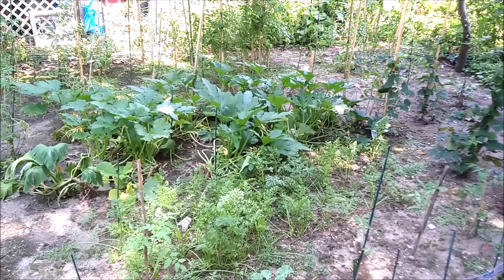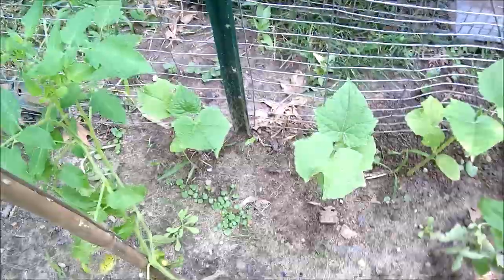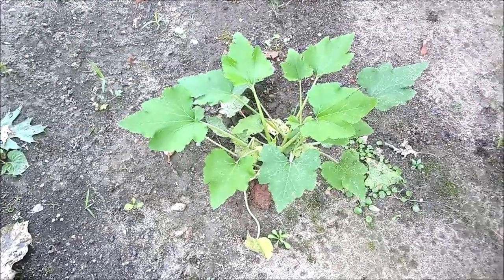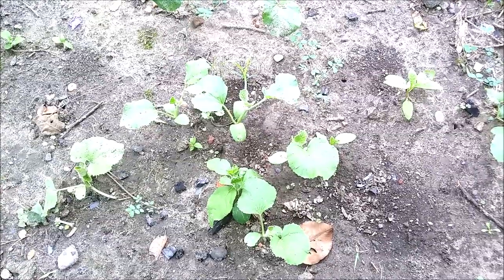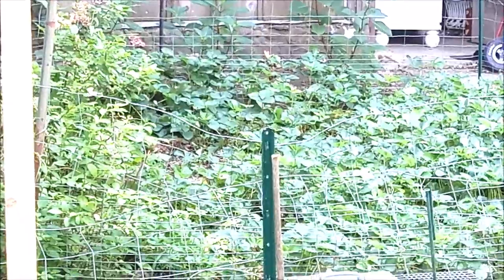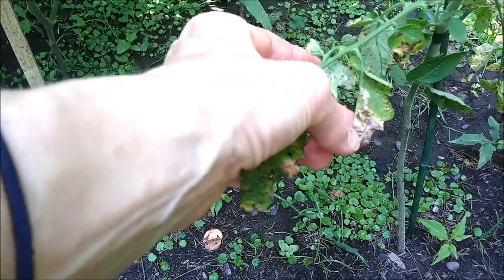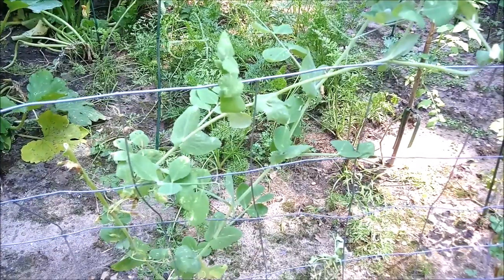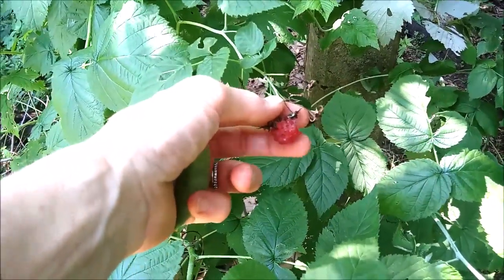SUBURBAN HOMESTEAD VEGETABLE GARDEN UPDATE ~ HELP THIS DUMPSTER DIVER ~ CAN THIS GARDEN BE SAVED?!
PLEASE CHECK OUT AND SUPPORT OUR OTHER CHANNELS!

LINK * LINK * LINK * !